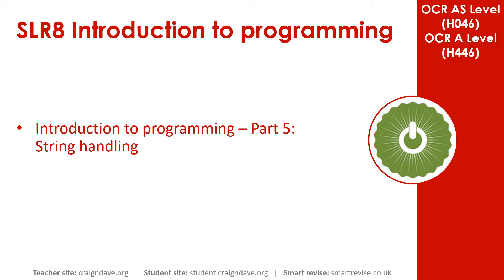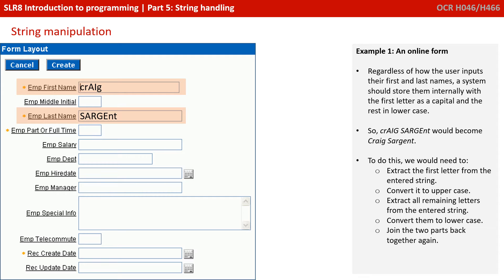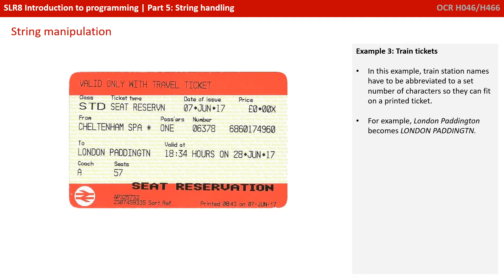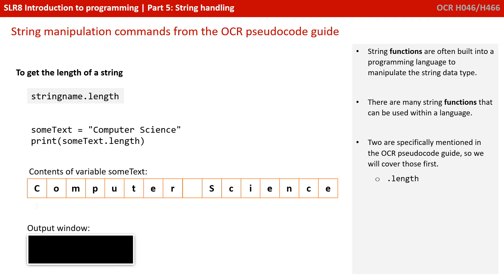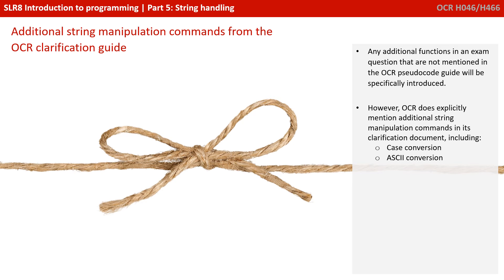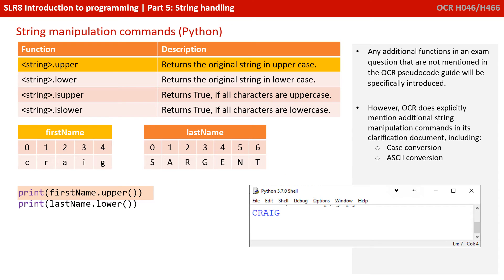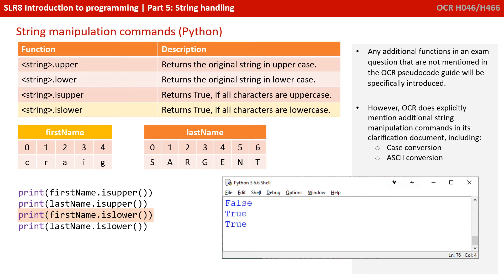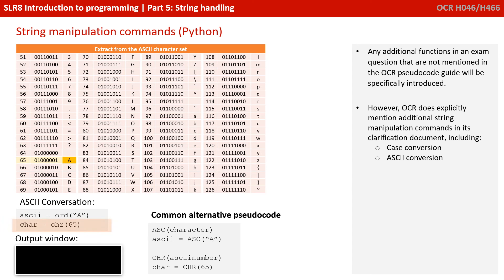44. OCR A Level (H046-H446) SLR8 - 1.2 Introduction to programming part 5 string handling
00:00 Intro
00:15 String Handling: String Manipulation
00:26 Example 1
01:28 Example 2
02:05 Example 3
02:35 String Manipulation Commands from the OCR Pseudocode Guide
04:38 Additional String Manipulation Commands from the OCR Clarification Guide
05:01 String Manipulation Commands (Python)
07:55 Key Question
08:07 Languages Guide for Use in External Assessments
08:14 A Note About Pseudocode in Your Exams
09:29 Outro